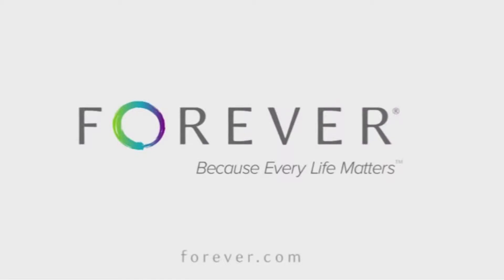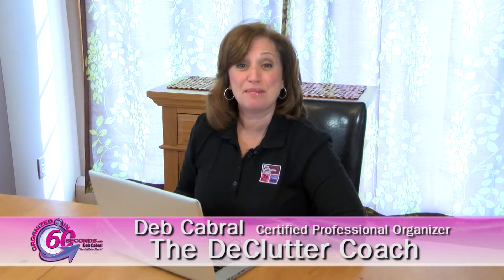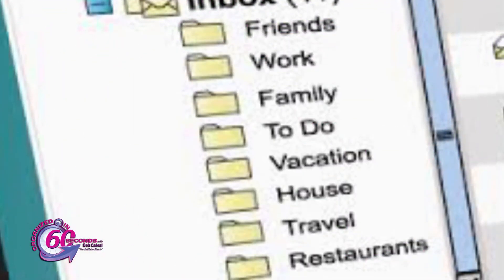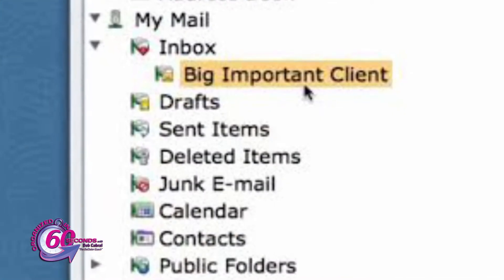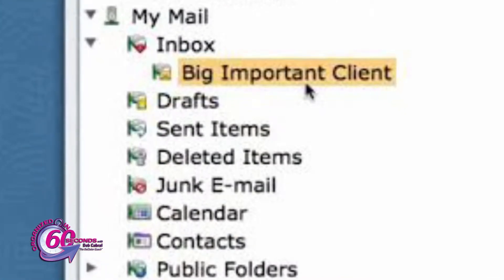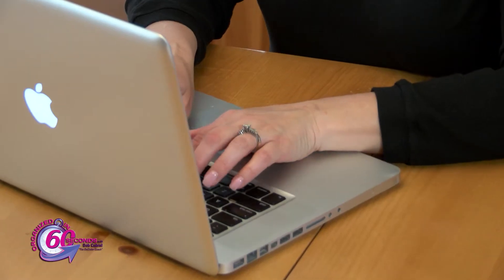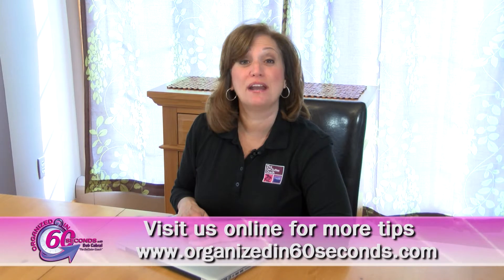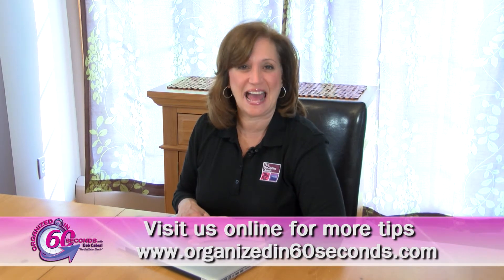Email Efficiency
Deb Cabral, The DeClutter Coach, helps you organize your life, 60 seconds at a time. Learn how to organize and take control of your e-mail in this Organized in 60 Seconds segment!